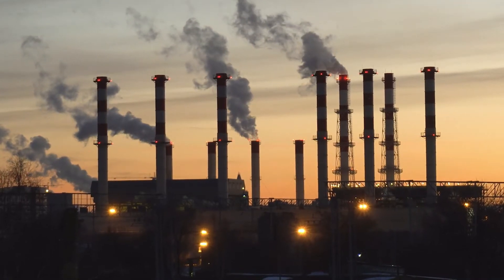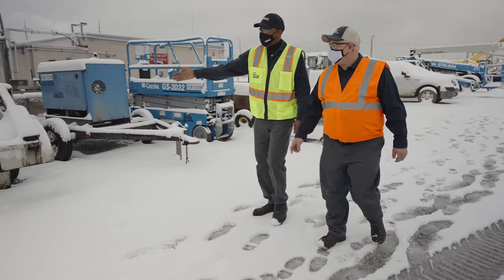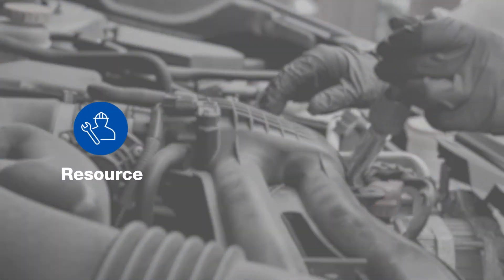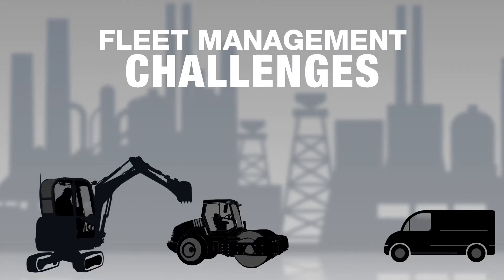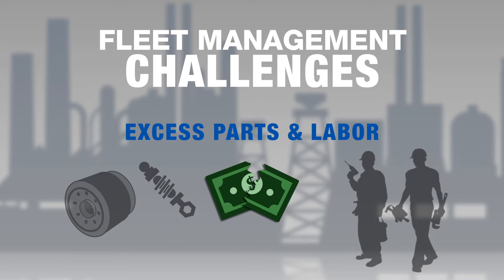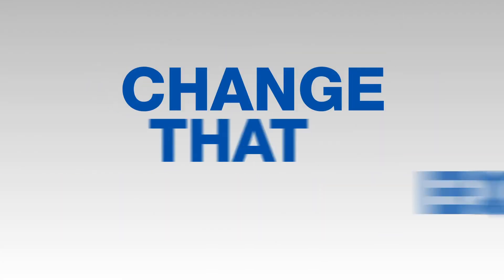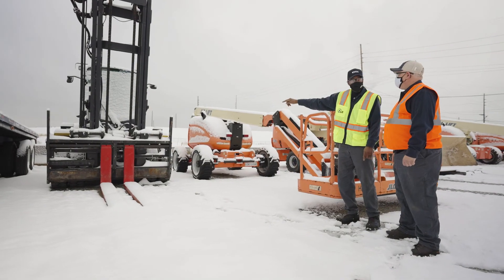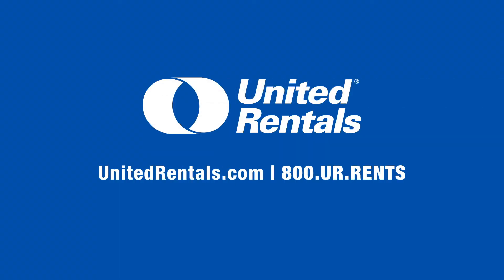United Rentals Customer Equipment Solutions, Onsite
Ensuring that the equipment on your worksite is in optimal operating condition is crucial. United Rentals' Customer Equipment Solutions team specializes in on-site and field equipment repair and service, offering a range of options to meet your specific needs. By entrusting us with your equipment, you can safeguard your investment, prioritize employee safety, and ensure compliance with ANSI, OSHA, and CSA requirements. Our tiered plans for equipment solutions include Maintenance & Inspection Programs, Parts & Supplies, and Fleet Management Solutions. Whether you require on-demand service for unexpected repairs or a comprehensive fleet management solution, our team is dedicated to delivering tailored services to support your operations.